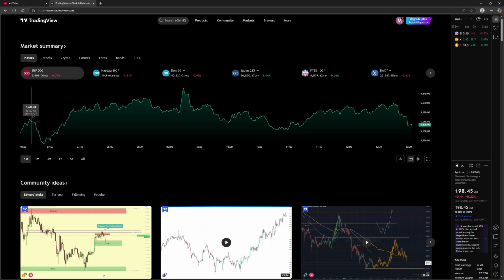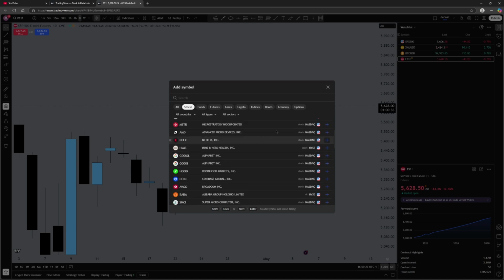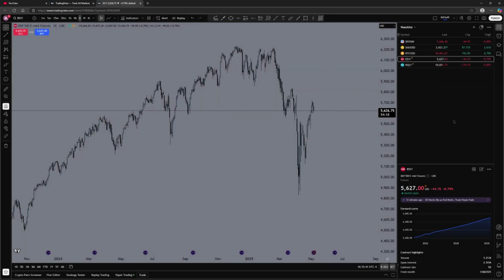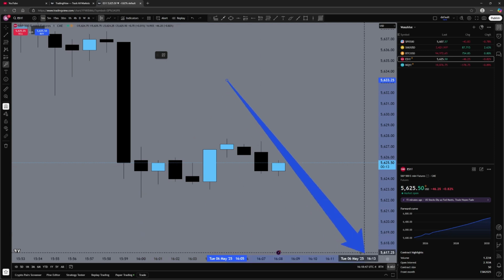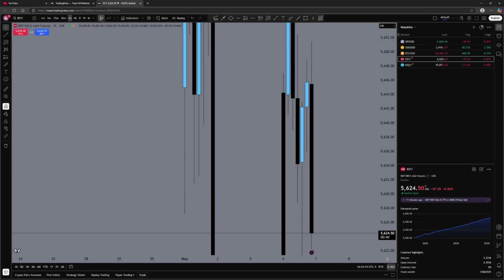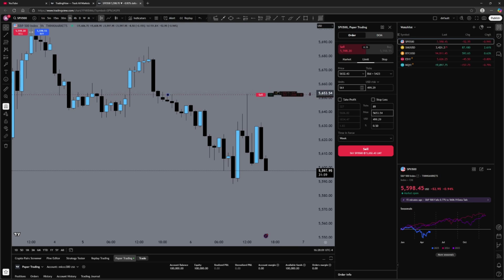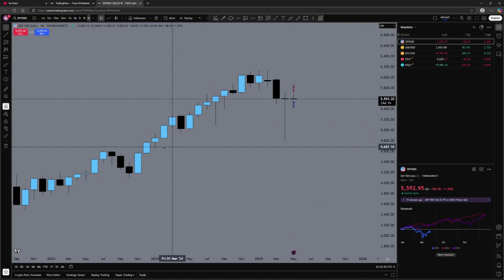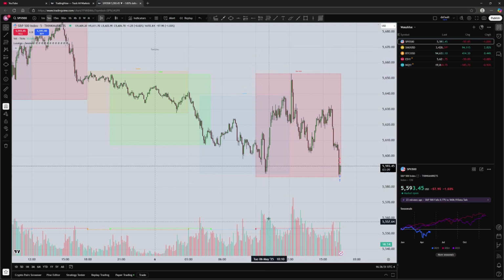TradingView Intro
Light intro. google the stuff you don't know do a little research on futures. that what i trade.